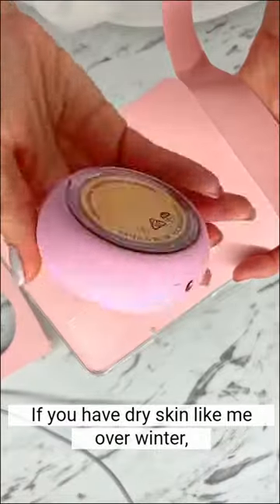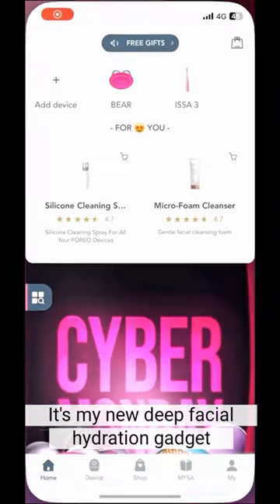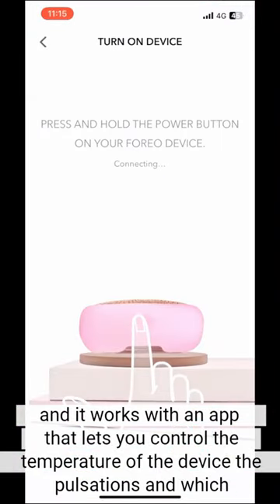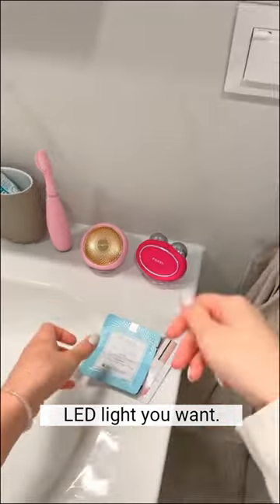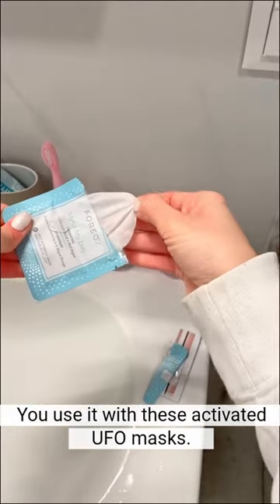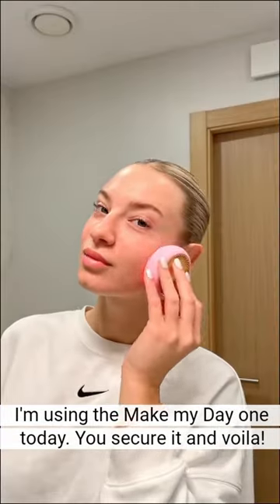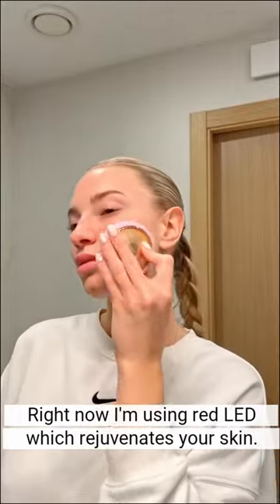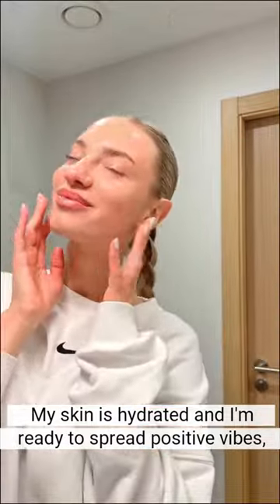UFO + MASK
It’s HYDRATION TIIMEEEE with @megijakrista 💖✨

""Let me introduce you to my new toy from @foreo_official UFO 3 Deep facial hydration gadget!
It has :

✨Cooling corto-therapy
✨Warming thermo-therapy
✨T-Sonic massage
✨Revitalizing LED therapy

My skin felt and looked so fresh and moist after just first use and it took me 2 min 🥹""